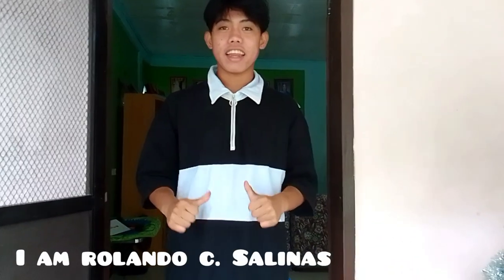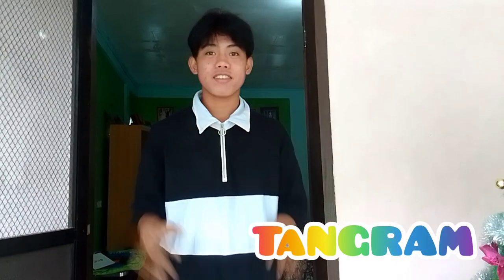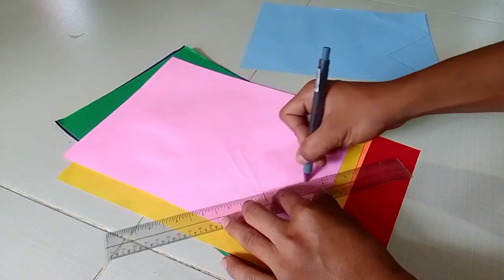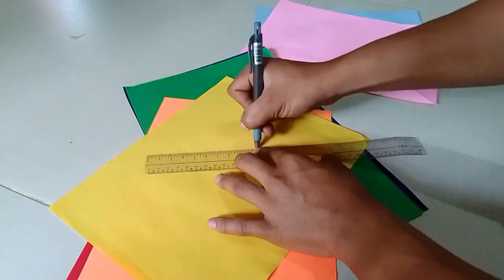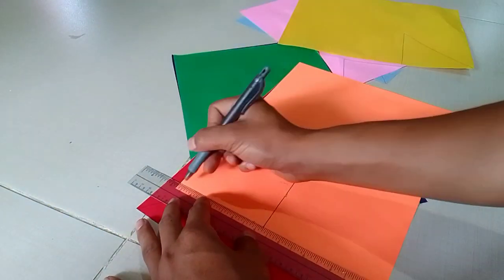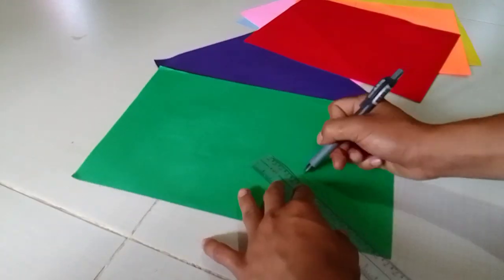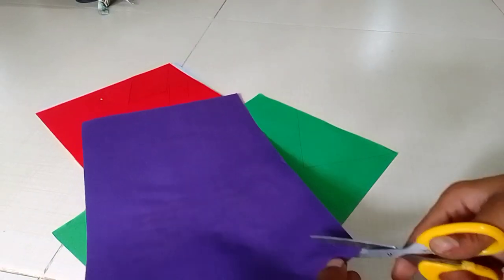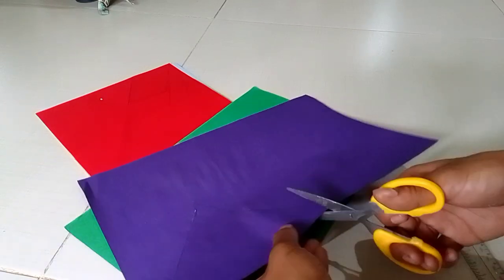Making of a Tangram (short vlog)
For project purpose only.